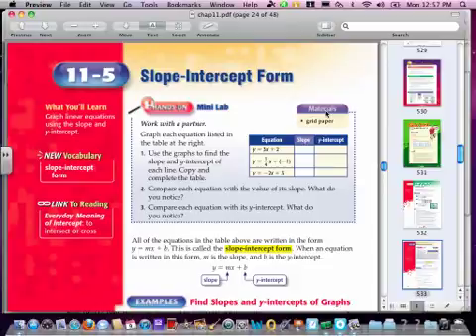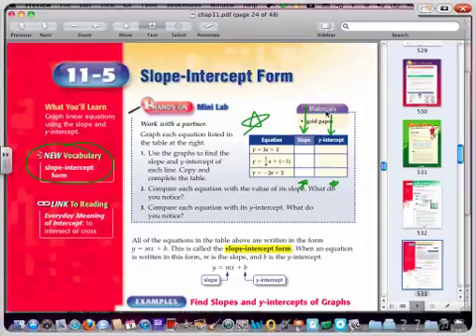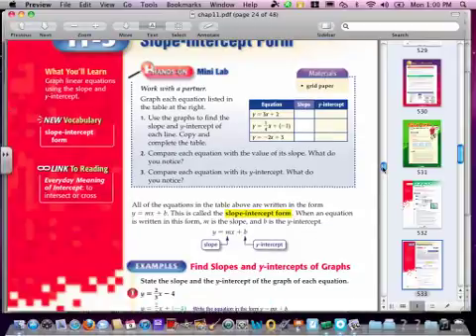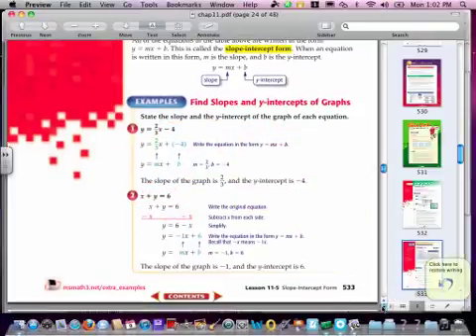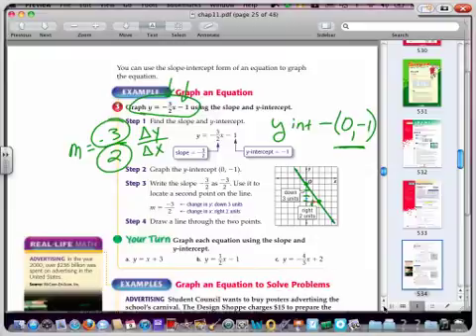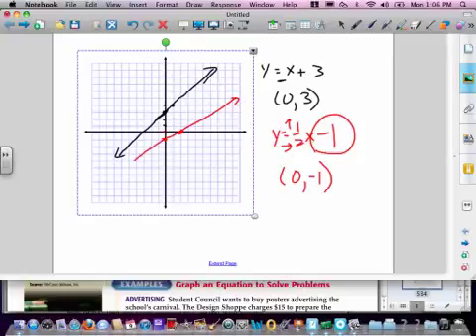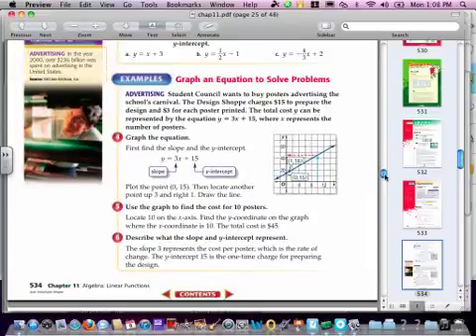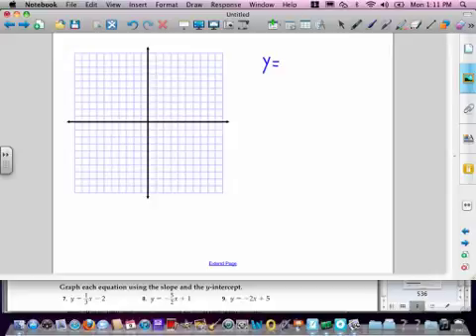PreAlgebra Section 11-5.mp4